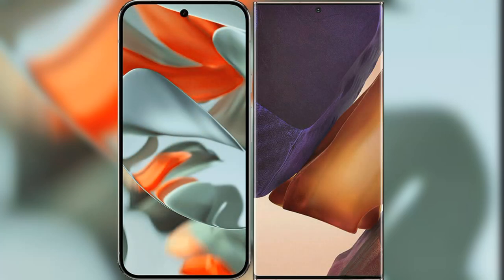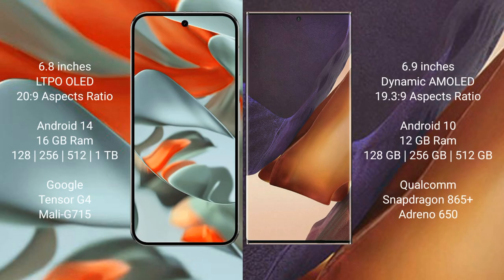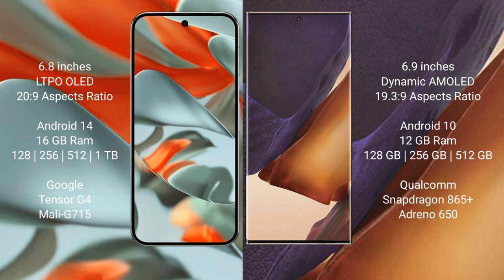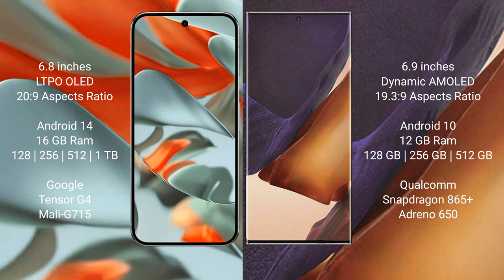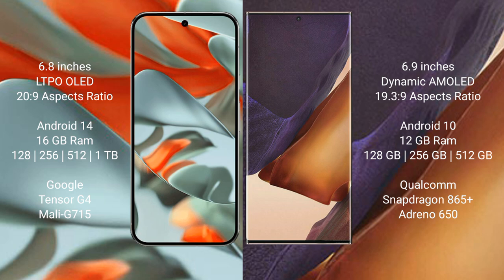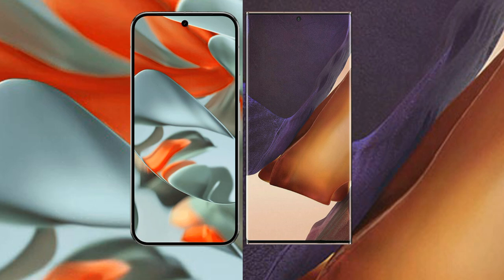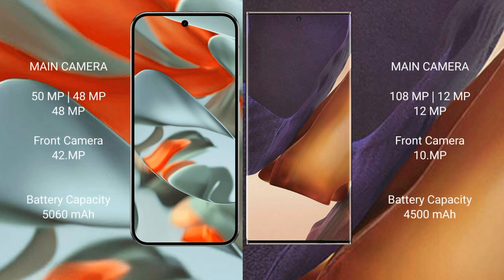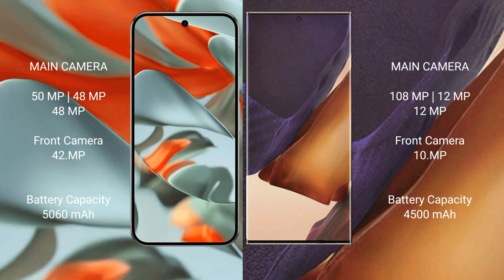Google Pixel 9 Pro XL vs Samsung Galaxy Note 20 Ultra Review